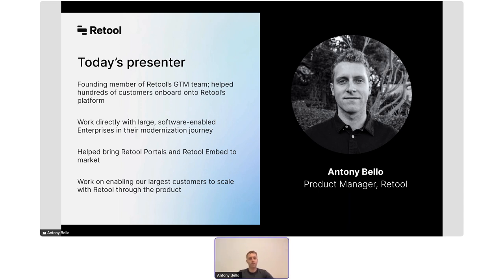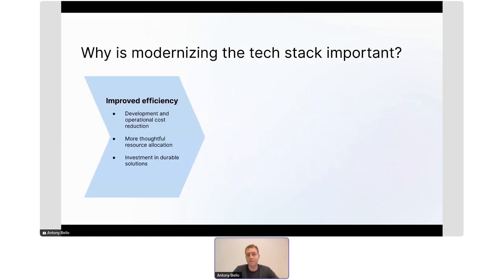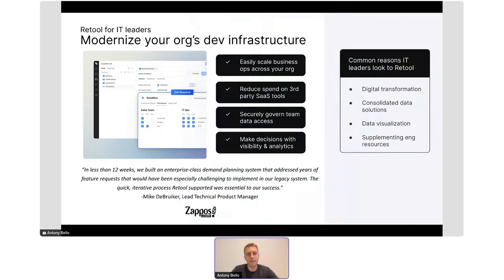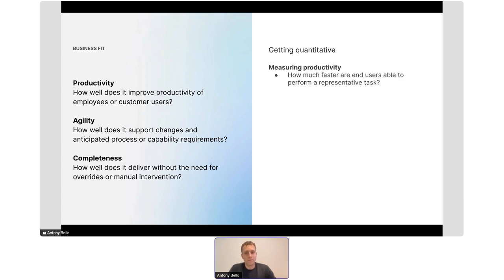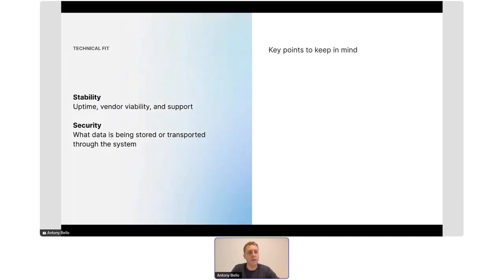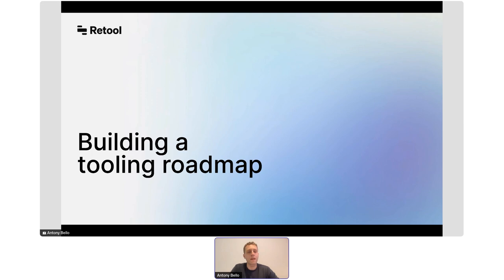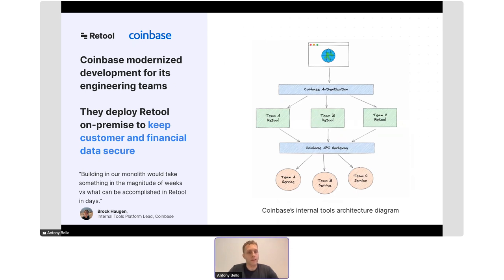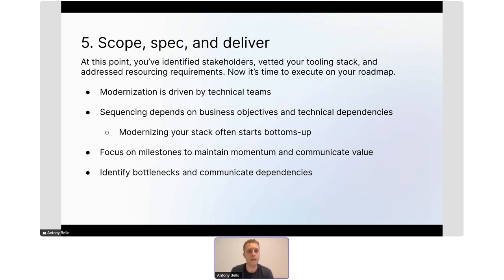Modernize your tech stack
Business applications power your internal teams and workflows with the right data and operations to execute any task. But many businesses are relying on internal tooling built on homegrown systems that are outdated or no longer maintained. Worse, these custom tools don't work with other core systems that have been invested in and teams are left with slow and/or incomplete processes.